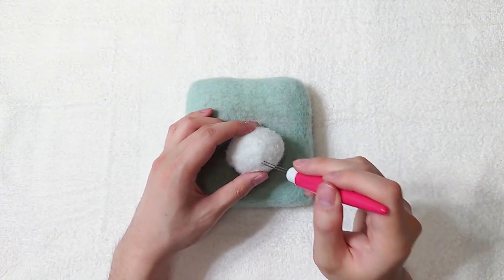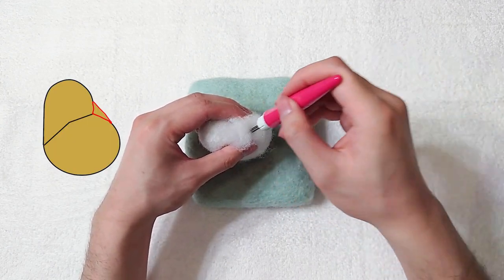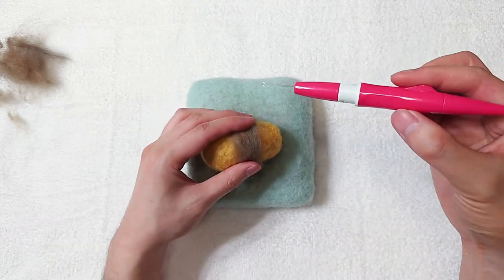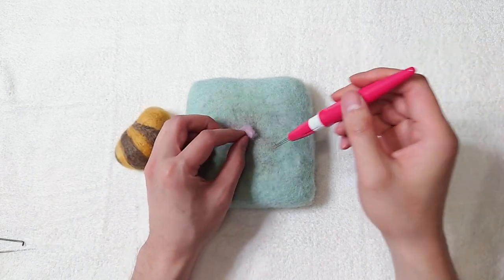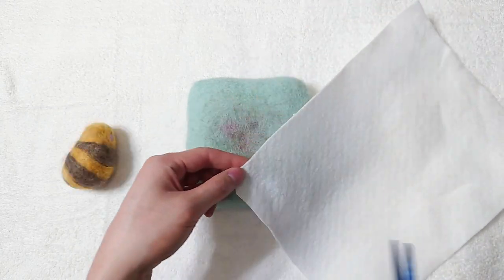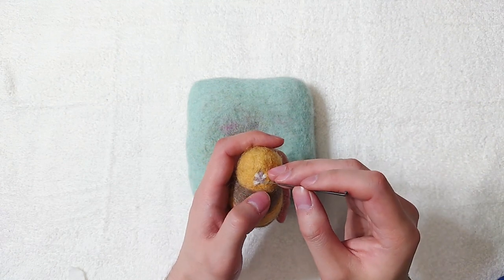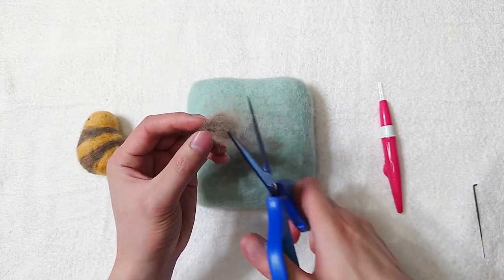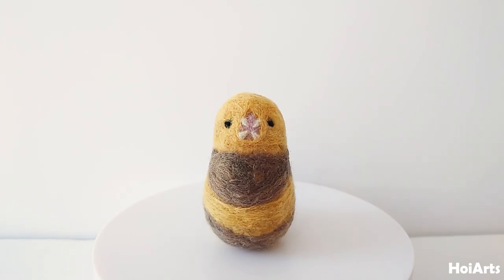Ronka Needle Felting Tutorial | FINAL FANTASY XIV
SCREEEEEE! Today we are making The Great Serpent of Ronka from FINAL FANTASY XIV! The Ronka is quiet straight forward and very beginner friendly.  I wanted to make this to celebrate the upcoming release of Dawntrail!
I'm testing out some shorter tutorial videos to streamline the editing process and making the videos more succinct for viewers.

If you are new here. Welcome to the channel! My name is Hoi and I make tutorial videos on needle felting video game, anime and cartoon characters.

Timestamps
0:00 - Intro
0:13 - Shapes
0:56 - Stripes
1:42 - Mouth
2:43 - Eyes and Tail
3:24 - Outro